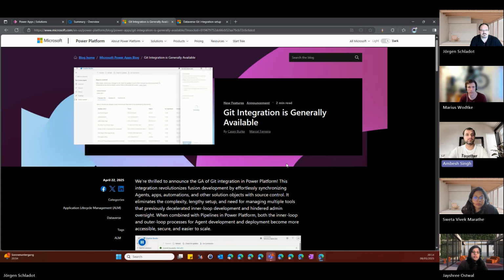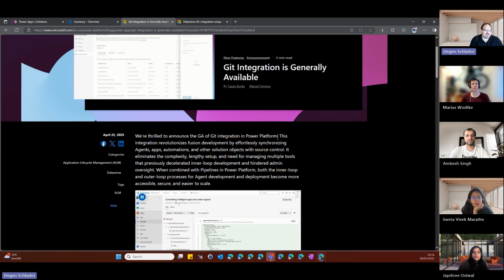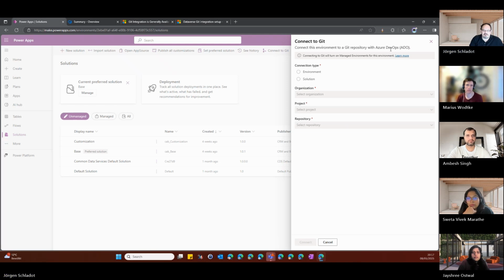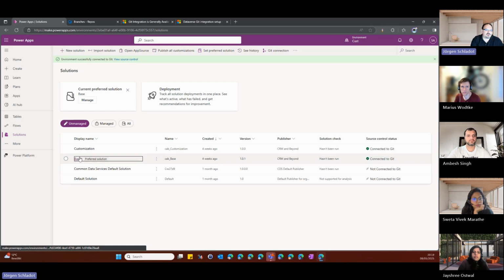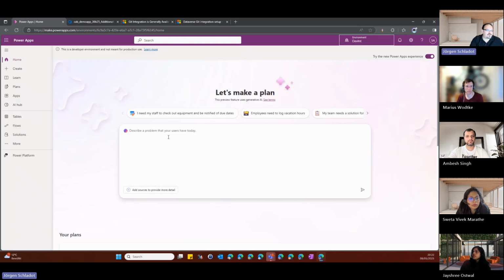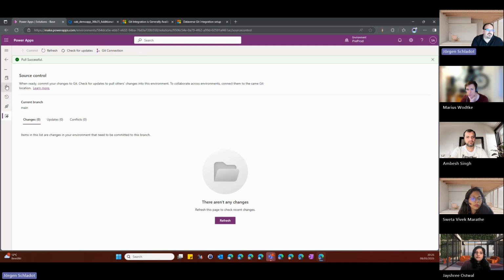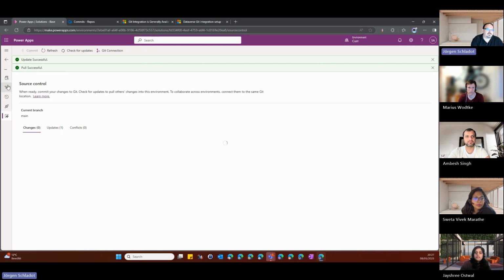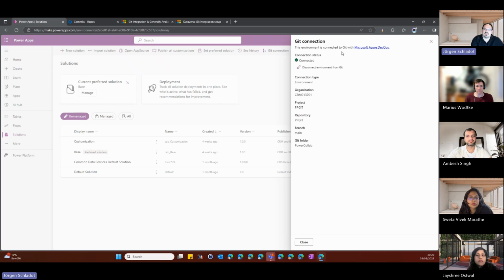Mastering Git Integration with Dataverse: End-to-End ALM Demo for Power Platform Developers!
Join Joergen in this exciting deep-dive session where he unveils the new Git integration feature for Dataverse, transforming how makers and developers manage their solutions in the Power Platform ecosystem!

🚀 What’s Inside:
✅ Introduction to Git integration with Dataverse
✅ Benefits for ALM, DevOps, and collaborative development
✅ Live demo: Exporting Dataverse solutions to Git
✅ Version control, branching, and pull requests in action
✅ Re-importing solutions from Git to Dataverse
✅ Tips for setting up CI/CD pipelines with GitHub or Azure DevOps
✅ Best practices for governance and team workflows

Whether you're a Power Platform pro or just getting started with ALM, this session will equip you with the tools and insights to streamline your development lifecycle using Git.